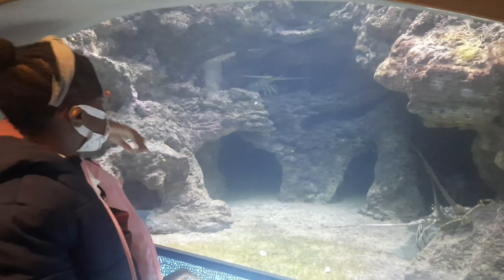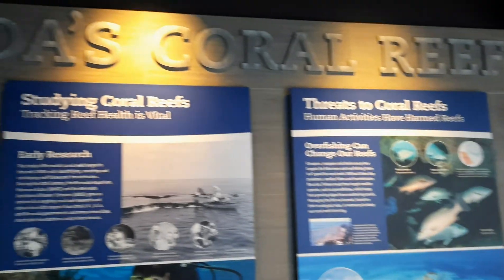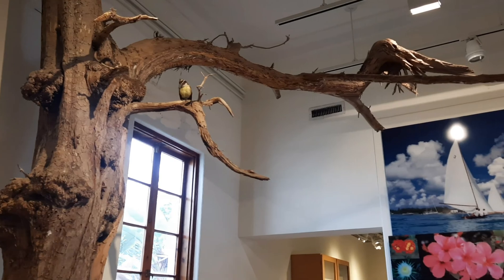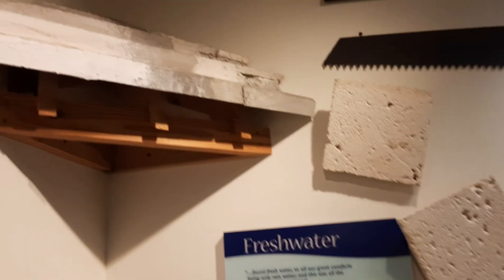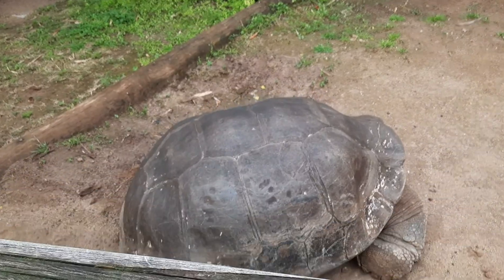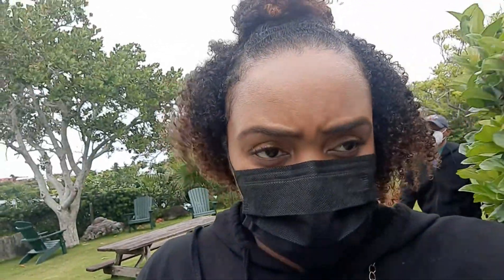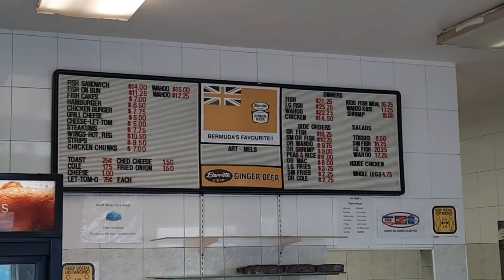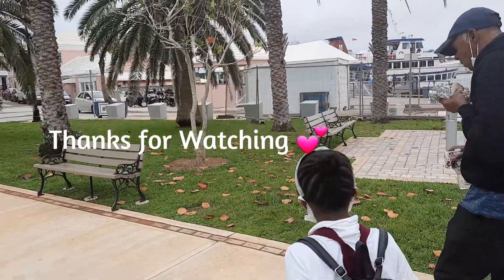Bermuda Vlogs | Aquarium , Lunch Date & Shopping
Hey Guys ! In this video I spent the day with my dad and neice at the Bermuda Zoo and Aquarium. Later we went to Art Mels for lunch and ended the day by the waterside before some light shopping.

Send Packages 📦 to :
Jasmine Mullings ,
2201 SW 59TH TERRACE,
RTABIZ-10001362,
Florida,
West Park,
33023